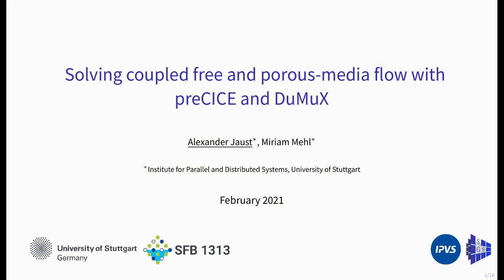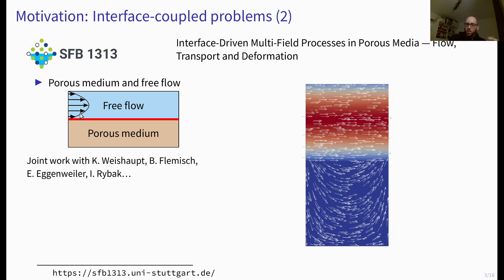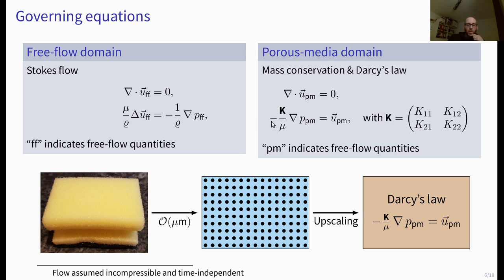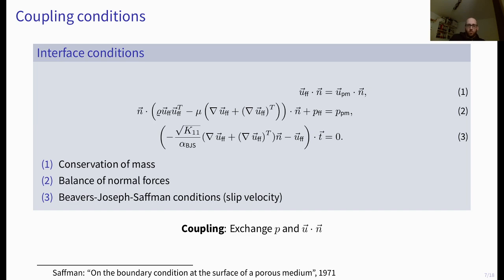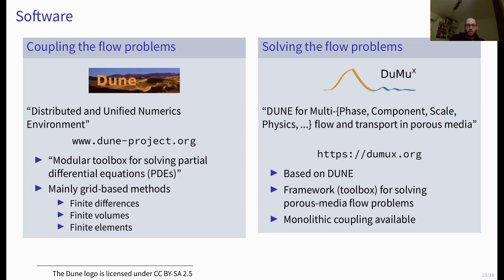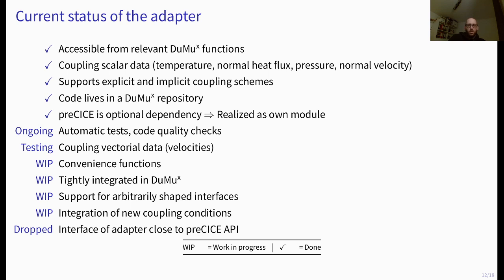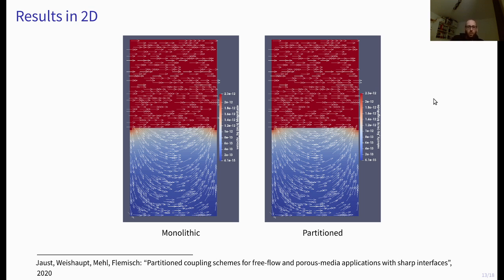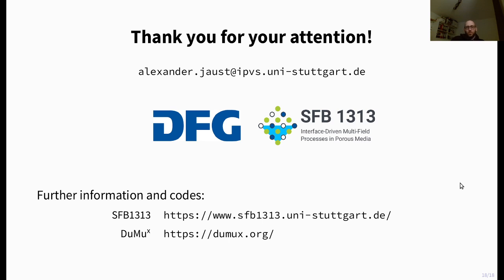Solving coupled free and porous‐media flow with preCICE and DuMuX (Alexander Jaust, preCICE 2021)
In this video:
Alexander Jaust (University of Stuttgart): Solving coupled free and porous‐media flow with preCICE and DuMuX

Abstract:
We present recent results of coupling free and porous‐media flow applications and the development of the corresponding adapter. The main focus is on simulations based on DuMuX which is an open‐source framework for solving flow problems, especially porous‐media flow. We present results using the partitioned approach of preCICE for different scenarios and compare it, where applicable, with monolithic simulations or exact solutions.